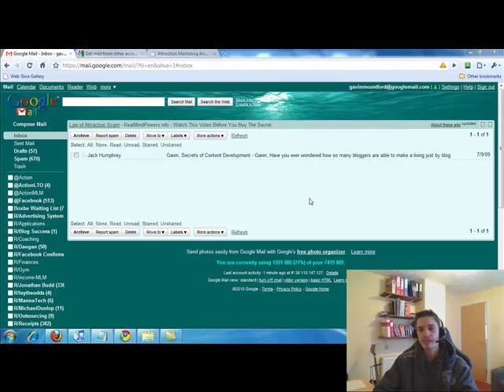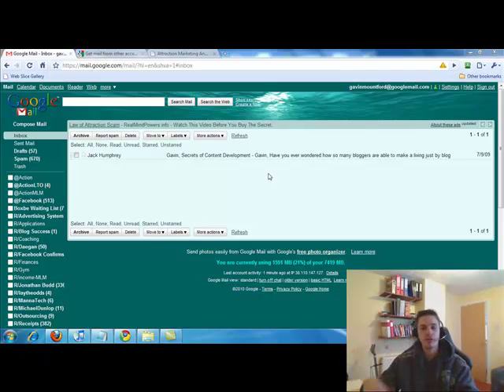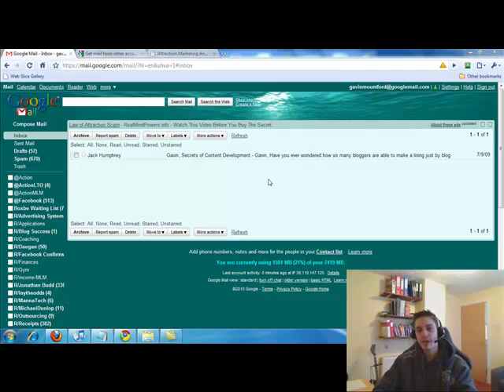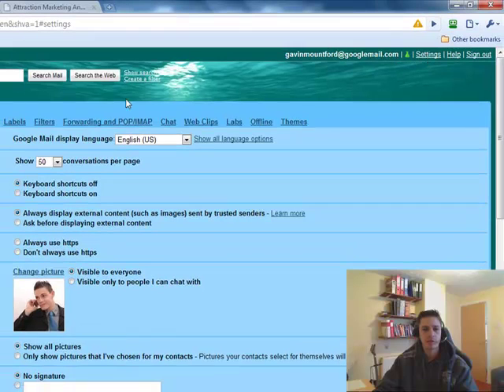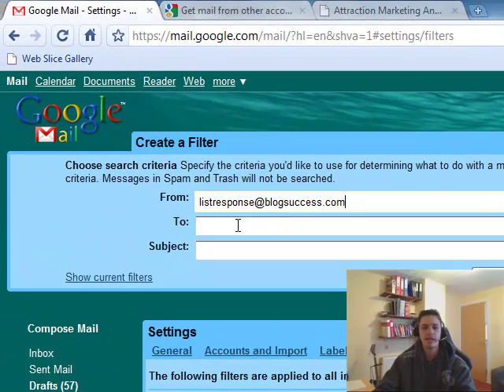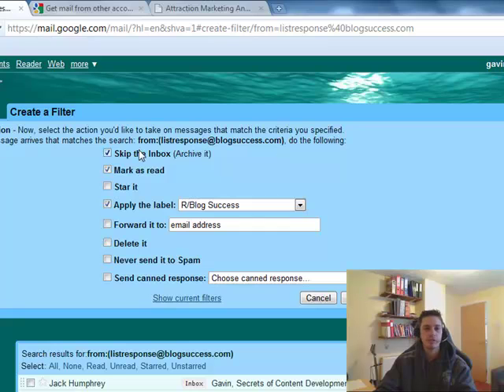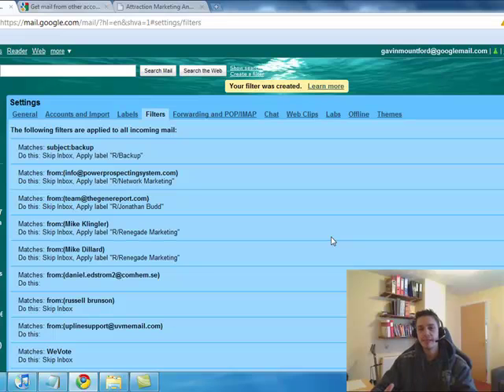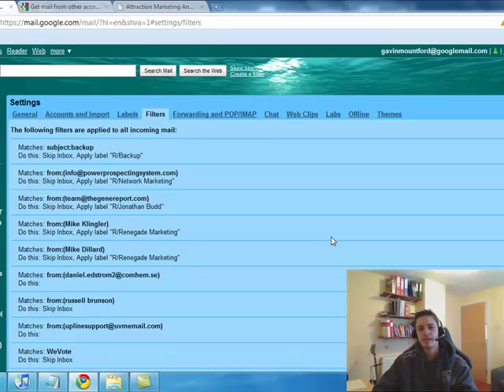How To Filter Out Unwanted Email In Gmail - Video 3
How to avoid email overwhelm. This is video 3 in the series. How To Filter Out Unwanted Email In Gmail.